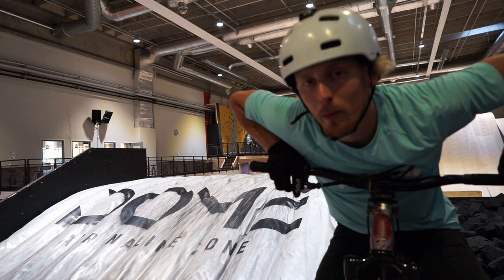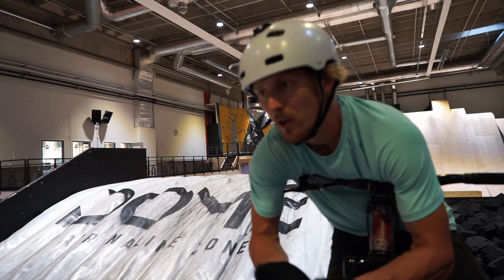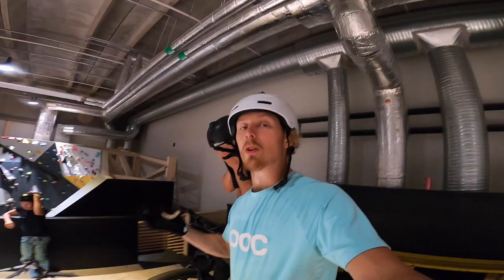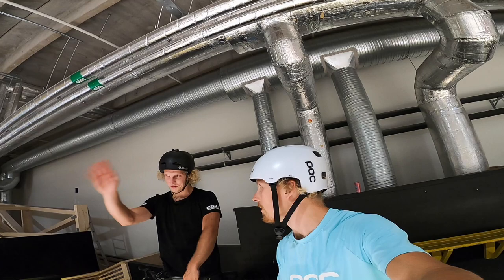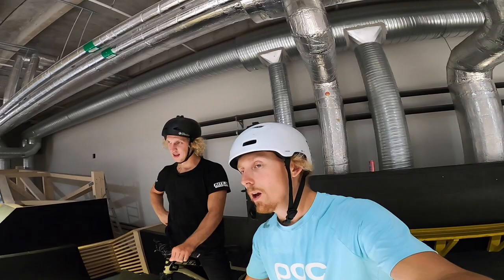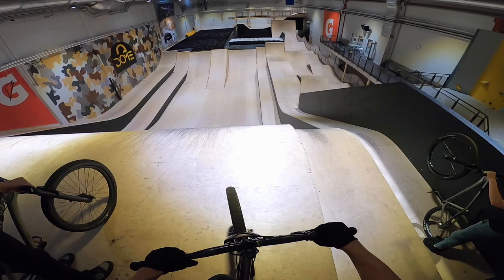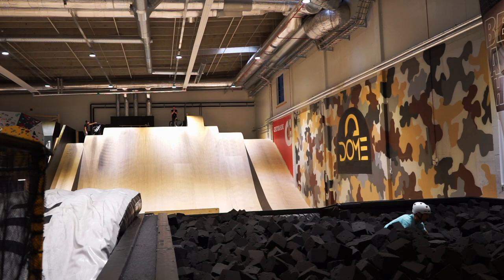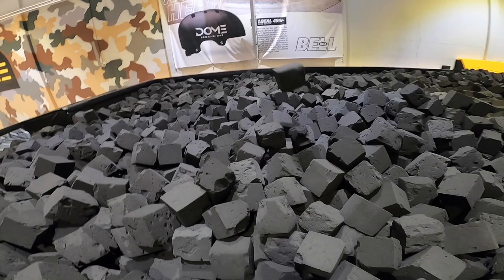PROGRESSION SESSION AT THE DOME (RAW RIDING #4)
A proper progression session at the Dome! If you want to get behind the scenes how a professional slopestyle mountainbike rider trains on the bike this is a good one for you!

We are super fortunate to being able to ride while the world has stopped because of the corona crisis. On this channel we love all kind of bikes, ENDURO, DH, DIRT, MTB, BMX!!

Also turn on post notifications for seeing the videos first! 🙌

Take care & see you soon!